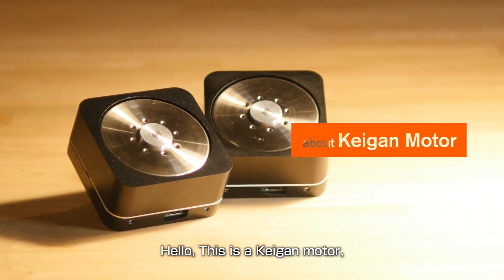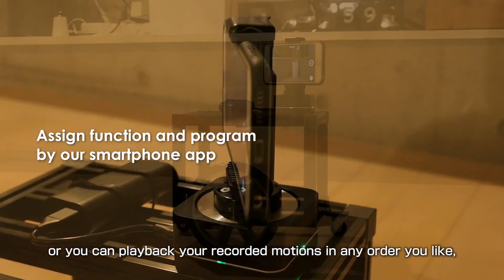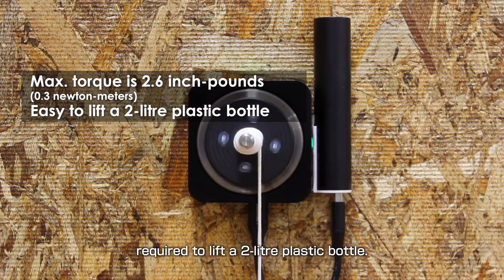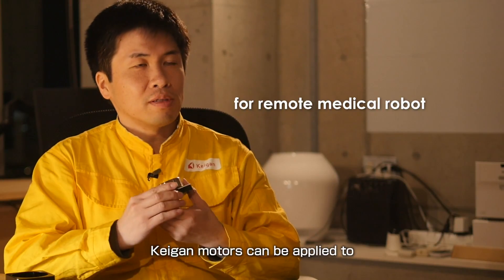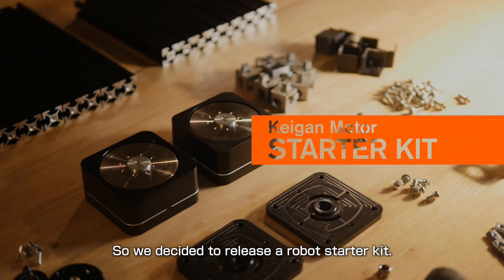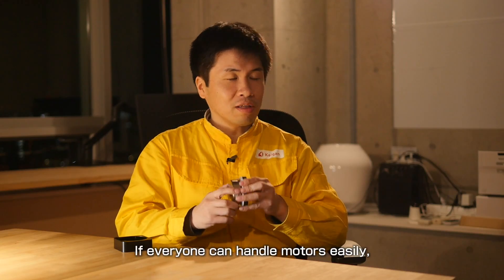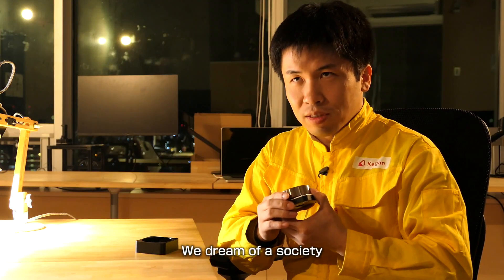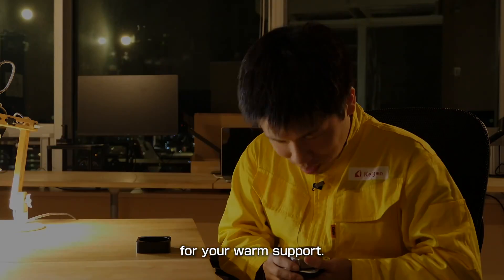Keigan Motor ~ Embody Your Ideas ~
Keigan Motor is an all-in-one intelligent motor to create a robot incredibly quickly.